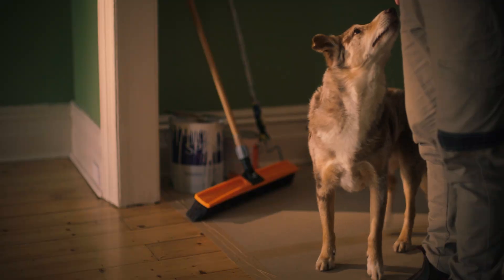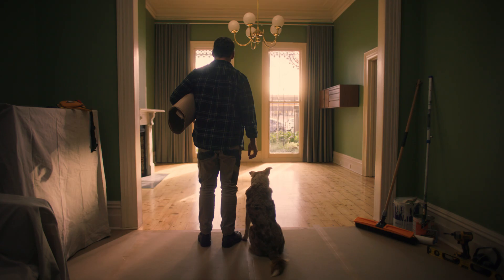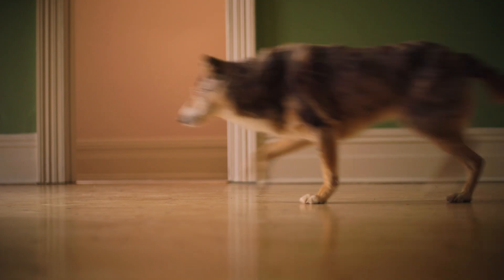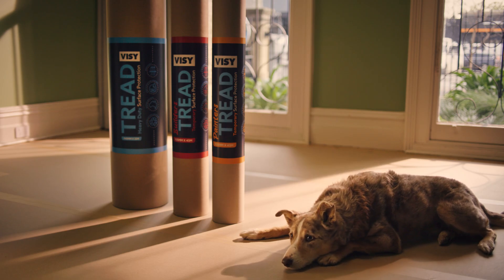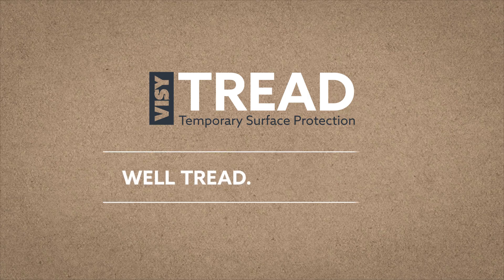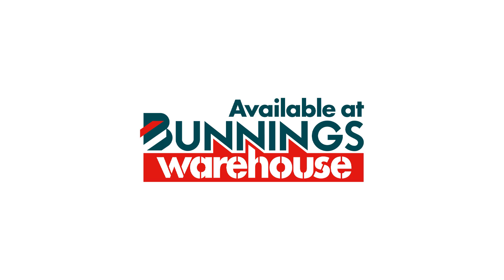Visy Tread Temporary Surface Protection 30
Visy Tread Temporary Surface Protection offers a sustainable solution to floor and surface protection for Builders, Painters, Moving companies and DIY enthusiasts that can be rolled up and re-used, or recycled after use. Visy Tread is lightweight and easy to handle, facilitating effortless, fast installation and optimal coverage. It’s also breathable, allowing surfaces to cure and harden without letting any moisture back in. Visy Tread is proudly manufactured right here in Australia, from 100% Aussie recycled materials, helping to close the loop on its environmental impact while providing cost effective surface protection. It’s the more sustainable stuff – for the planet and your pocket.